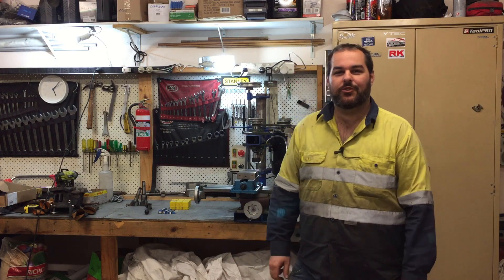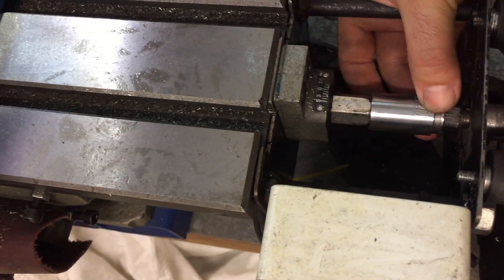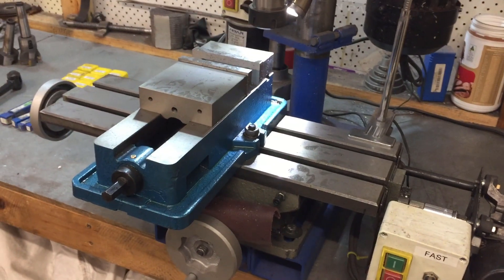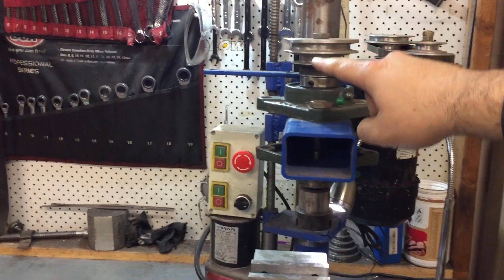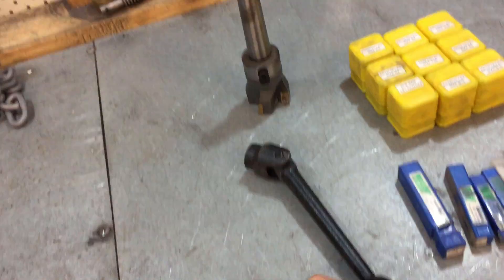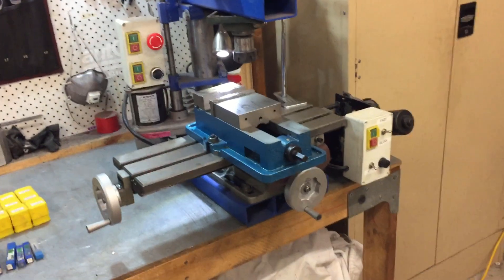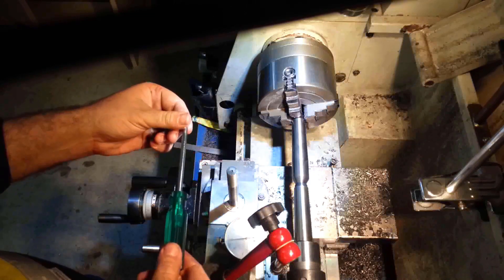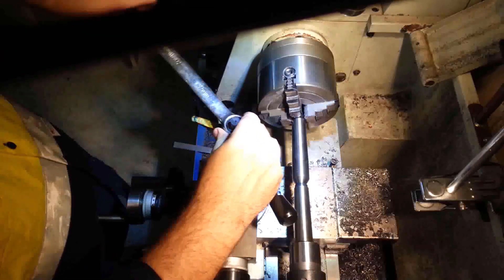DIY Milling Machine walk around and main components build.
I built my home made milling machine a while ago now and received so many requests for more information I decided to make a walk around video and show you how I built some of the main parts of the machine.

Unfortunately throughout the build I encountered bad luck with faulty cameras and video equipment but luckily I was able to piece the build together.